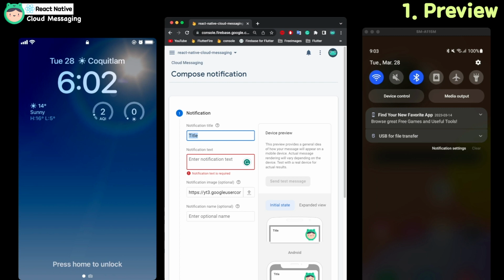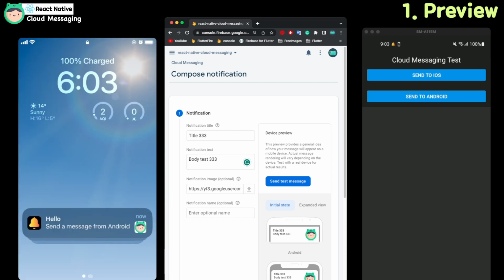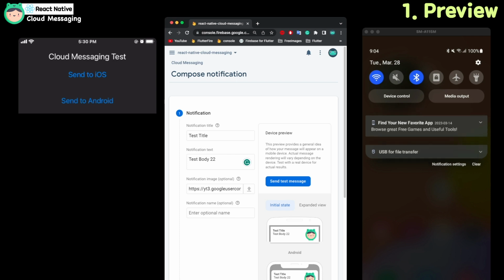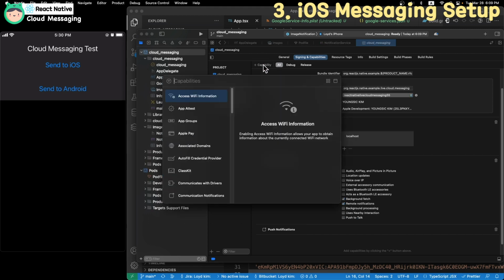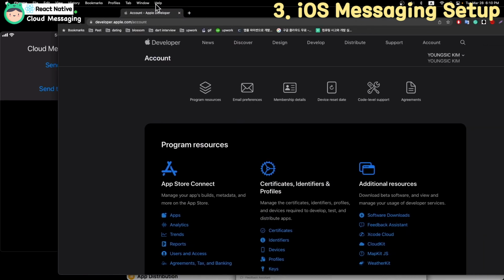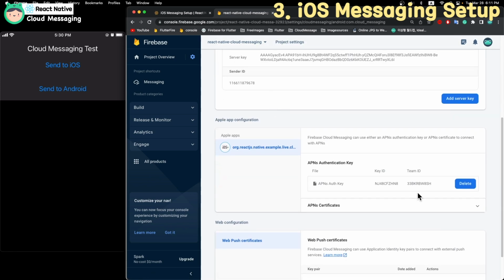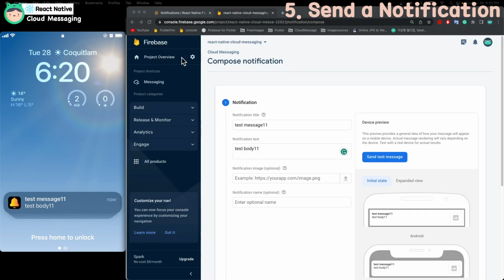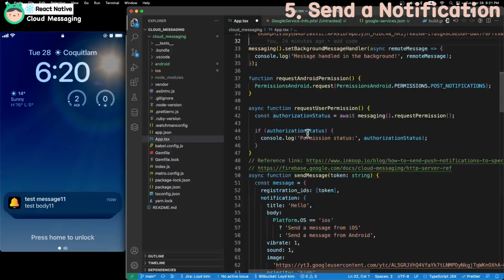[React native 2023 ] Firebase Cloud Messaging - Notification with Image ( iOS & android )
Please comment on any questions! I will reply to it as soon as possible :)

00:00 1. Preview
01:59 2. Create a project
03:58 3. iOS Messaging Setup
09:48 4. iOS Notification Images
11:25 5. Send a Notification

* Develop Environment.

- OS Version: Mac Ventura 13.2
- Visual studio code version: 1.75.1
- React native version: 2.0.1
- Xcode Version: 14.2
- Android Studio: 2021.3